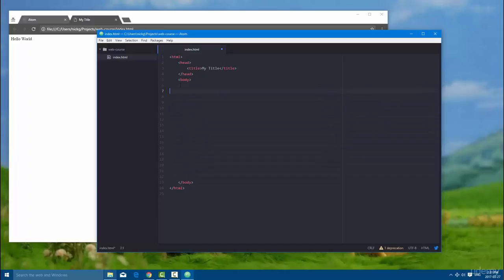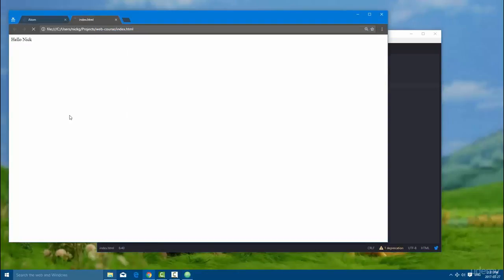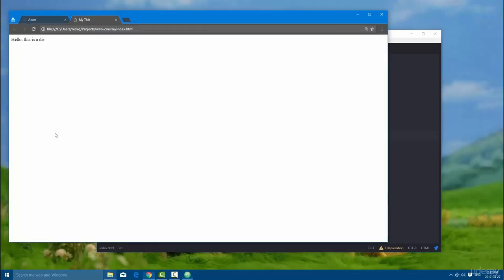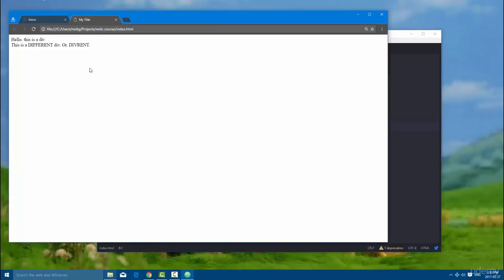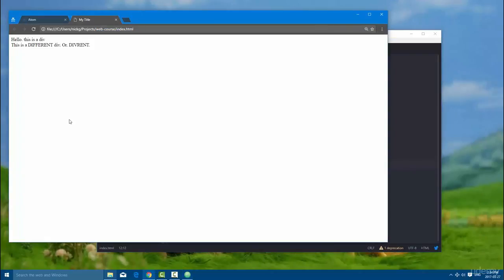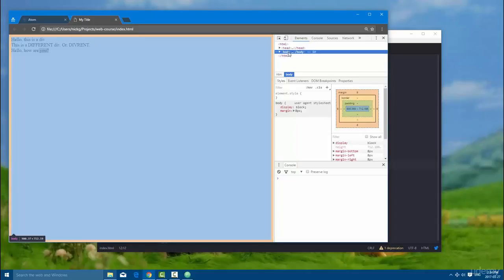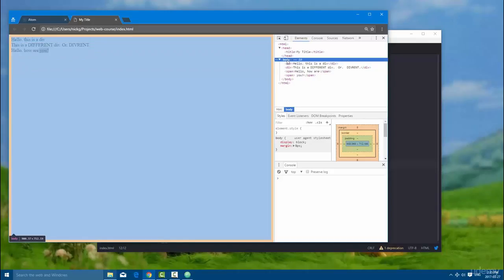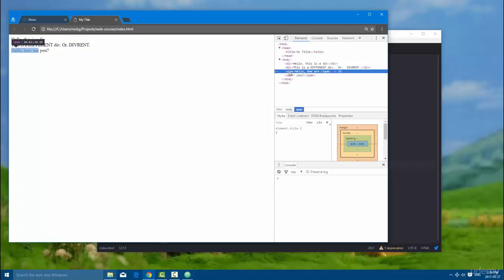2 2 HTML elements div span